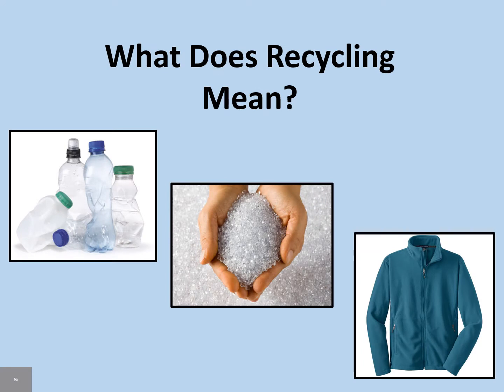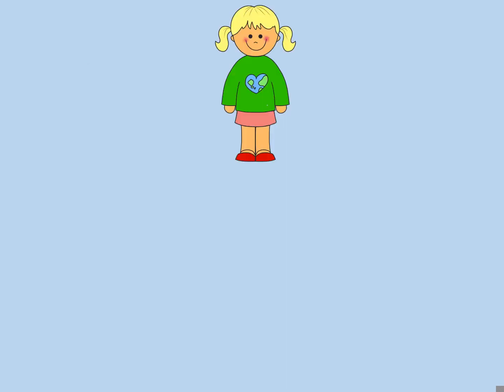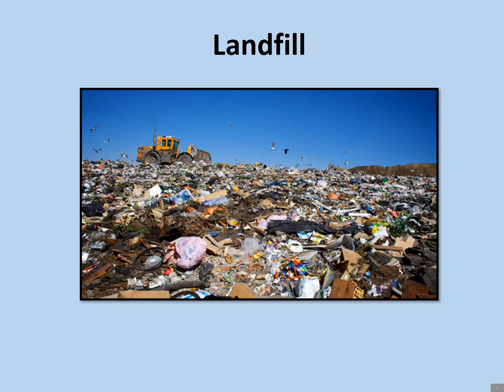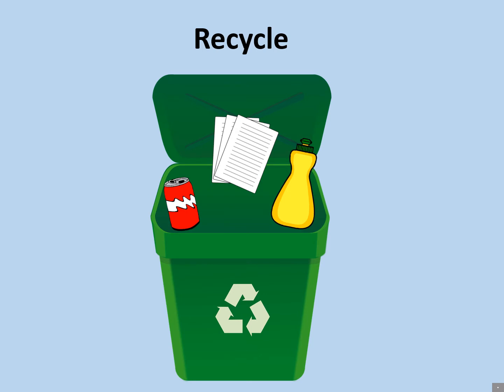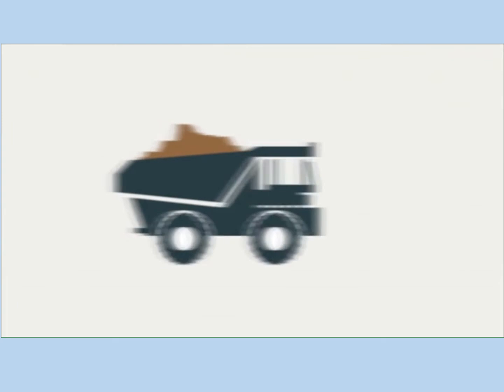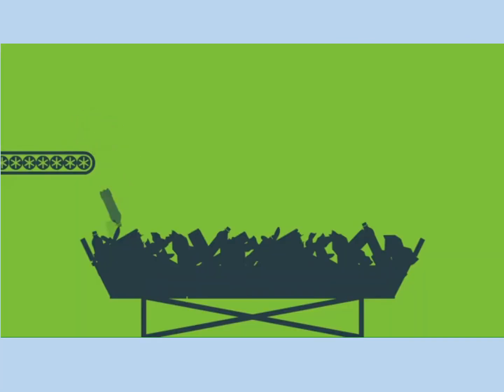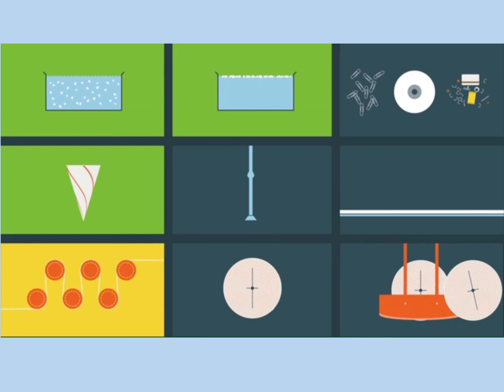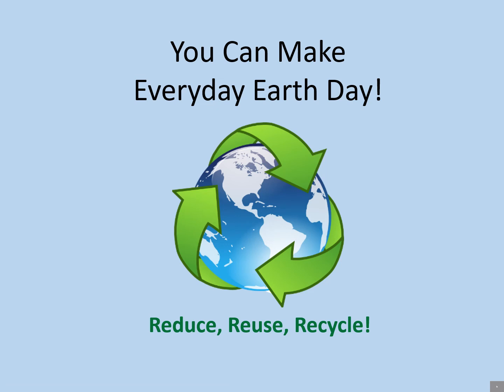Earth Day Remote Learning Slide Show 2021